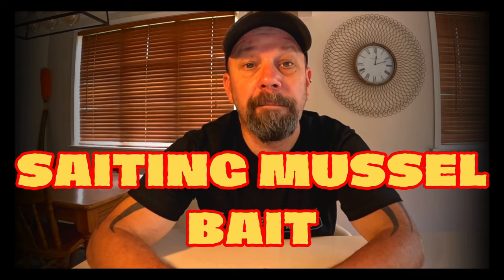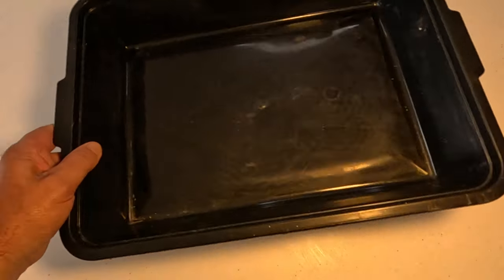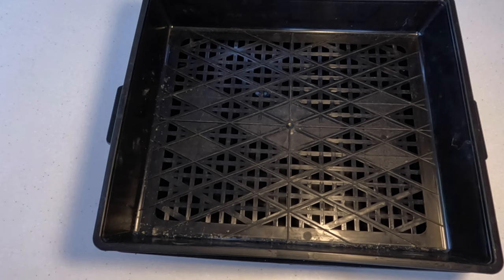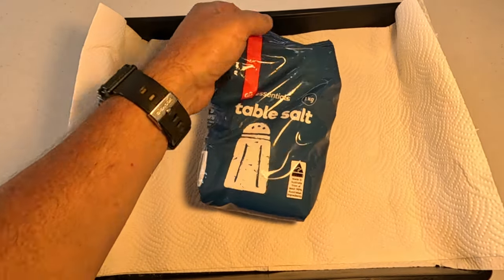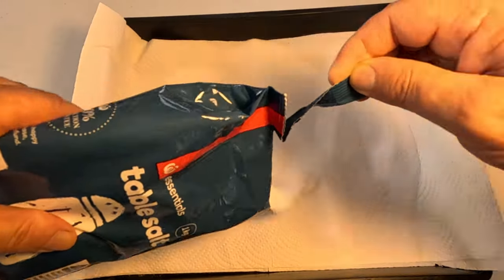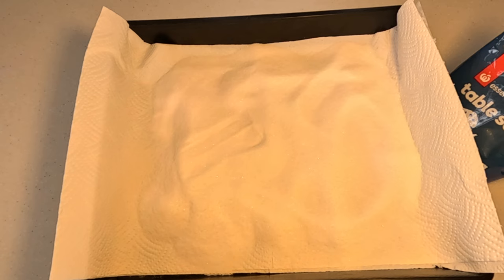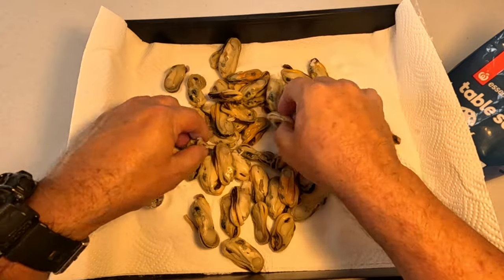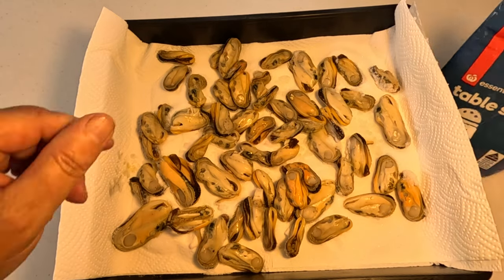HOW TO SALT MUSSELS (BEST Fish Bait)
STOP LOSING BAITS (BEST FISH BAIT)fishing